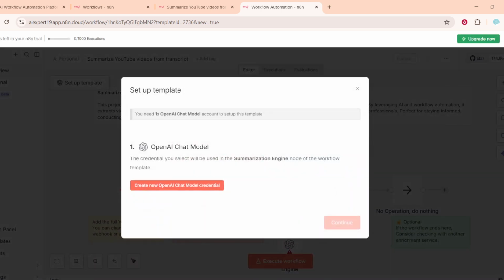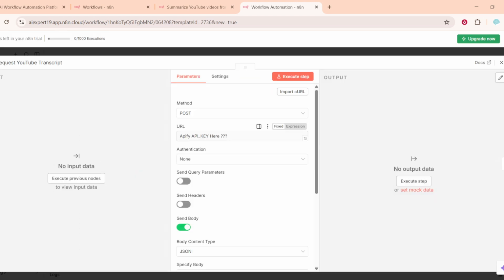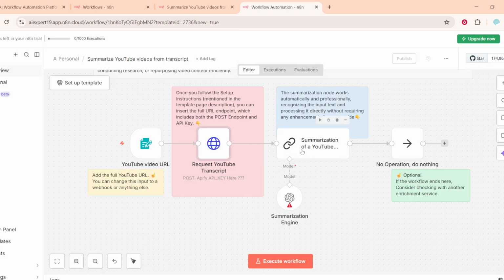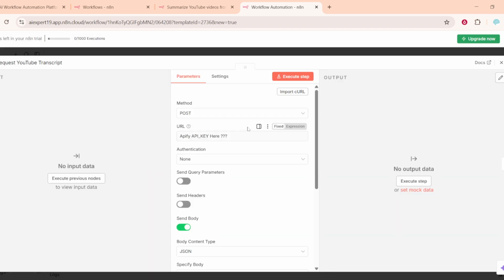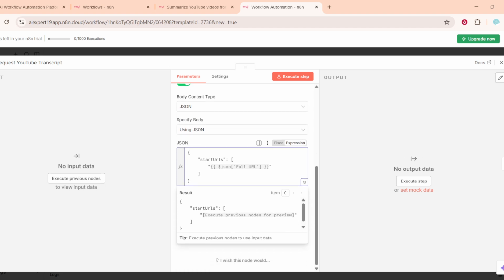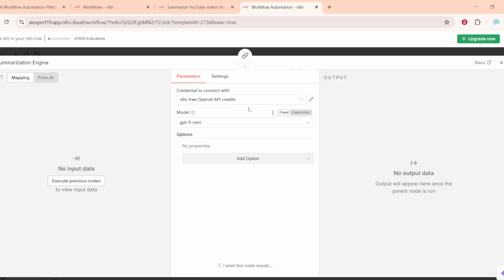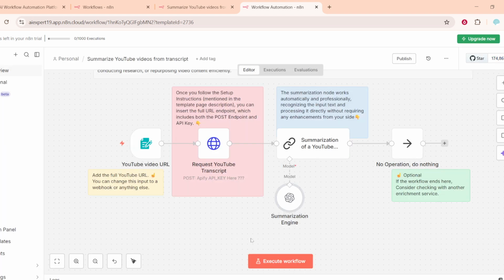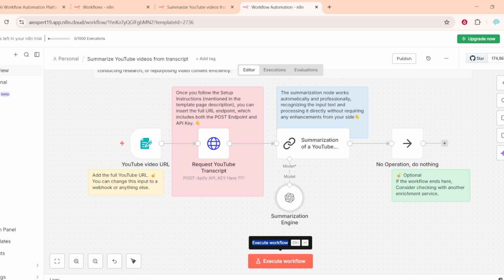How To Summarize Any YouTube Video Using n8n (Tested)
In this video, we discuss content repurposing and how to summarize any youtube video using n8n and an AI node. We explore the youtube api and show you how to extract video transcript data to automate summaries and boost your productivity in 2026.

00:00 Intro
00:17 Workflow setup in n8n
00:30 Setting up Apify for transcripts
01:02 Configuring the transcript request node
01:34 Connecting OpenAI for summarization
01:57 Executing and testing the workflow
02:32 How the workflow works end-to-end